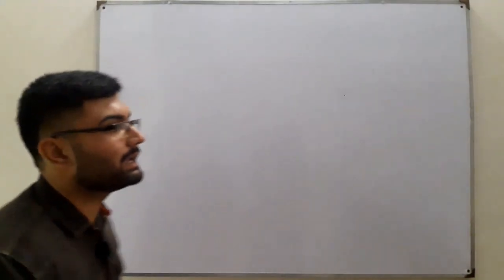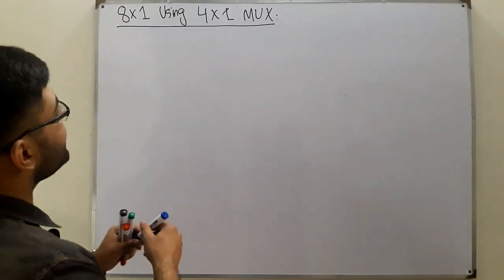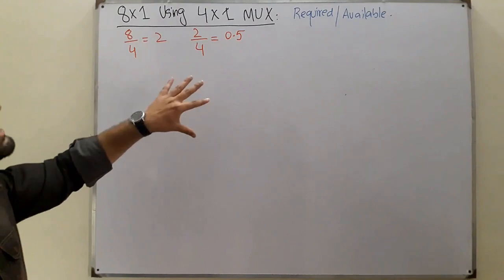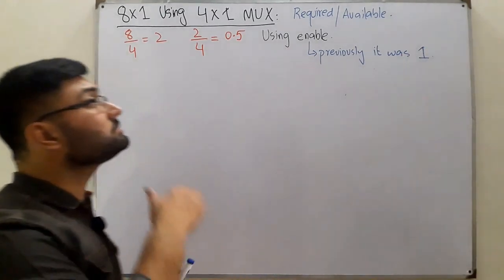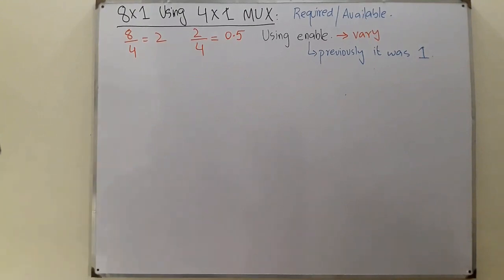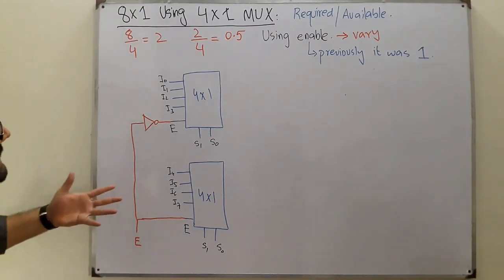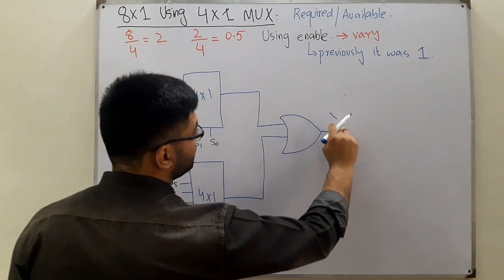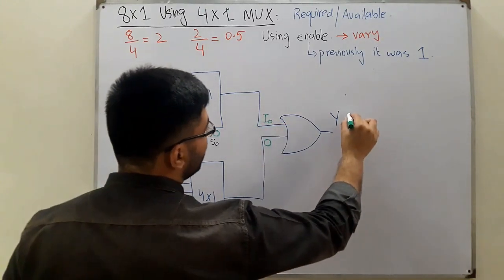8 : 1 MUX using 4 : 1 MUX | Multiplexer Tree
Lecture 54
Multiplexer Tree
8 : 1 MUX using 4 : 1 Mux